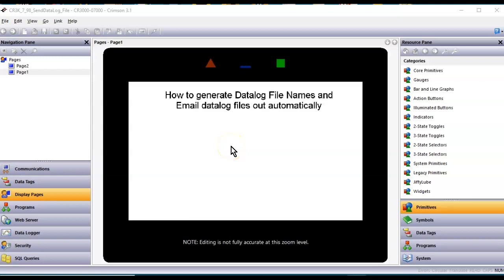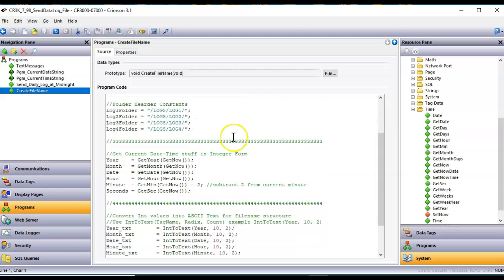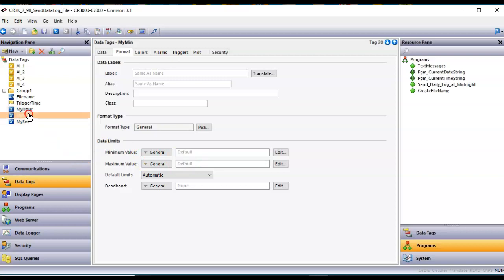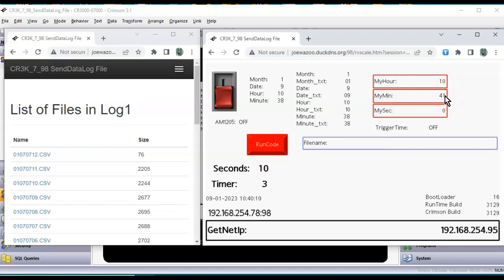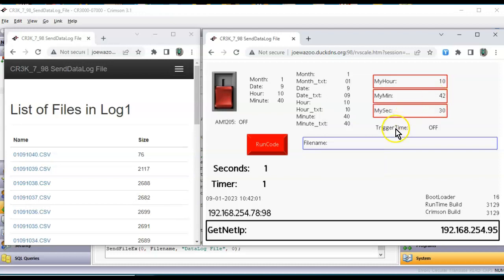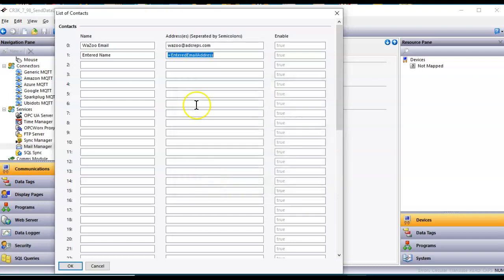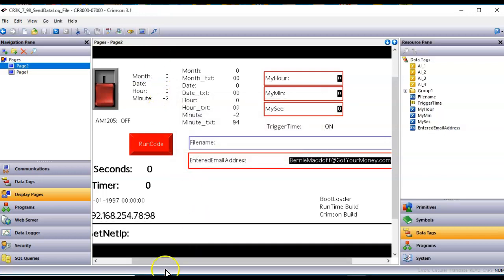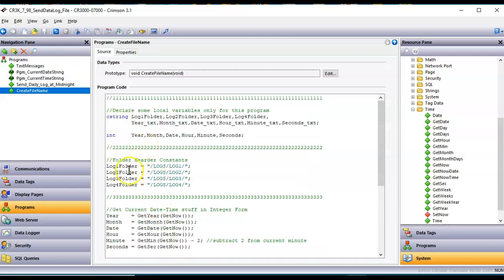Automatically Send out DataLog Files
Short video to show how to make Crimson automatically generate the File Name of the .csv datalog file and send it out at Time of Day.  See this video for the Long version of this, or the Meat & Potatoes of how this works

Copy this Code below it a Program() and Translate it!

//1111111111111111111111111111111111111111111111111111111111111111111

//Declare some local variables only for this program
cstring Log1Folder,Log2Folder,Log3Folder,Log4Folder,
 Year_txt,Month_txt,Date_txt,Hour_txt,Minute_txt,Seconds_txt;

int Year,Month,Date,Hour,Minute,Seconds;

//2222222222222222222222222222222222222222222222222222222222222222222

//Folder Hearder Constants
Log1Folder = "/LOGS/LOG1/";
Log2Folder = "/LOGS/LOG2/";
Log3Folder = "/LOGS/LOG3/";
Log4Folder = "/LOGS/LOG4/";

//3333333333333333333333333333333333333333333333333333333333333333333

//Get Current Date-Time stuff in Integer Form
Year  = GetYear(GetNow());
Month = GetMonth(GetNow());
Date  = GetDate(GetNow());
Hour  = GetHour(GetNow());
Minute  = GetMin(GetNow()) - 2; //subtract 2 from current minute
Seconds = GetSec(GetNow());

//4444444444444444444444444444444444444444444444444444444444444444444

//Convert Int values into ASCII Text for filename structure

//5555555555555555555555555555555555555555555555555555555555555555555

//Assemble the Filename

Filename = Log1Folder + Month_txt + Date_txt + Hour_txt + Minute_txt + ".csv";

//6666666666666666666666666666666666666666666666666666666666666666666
SendFileEx(1, Filename, "DataLog File", 0);